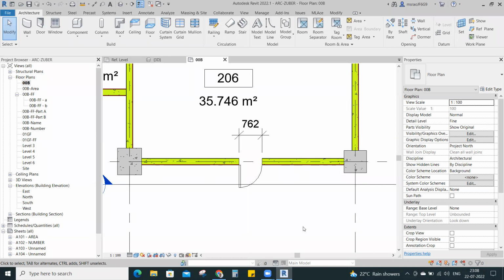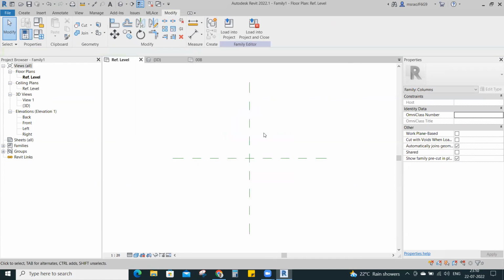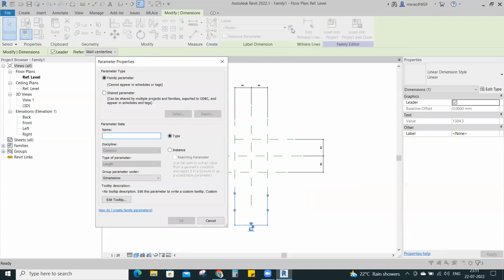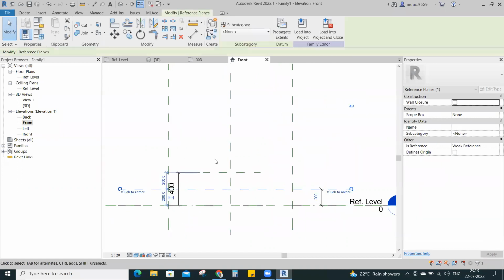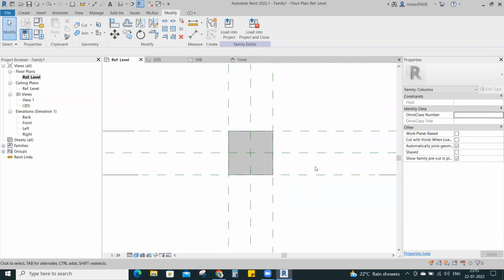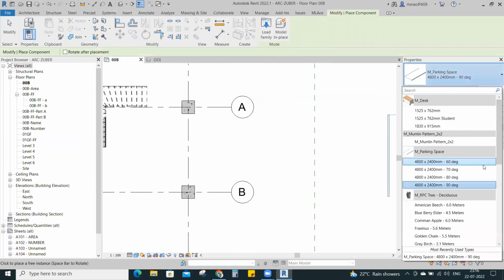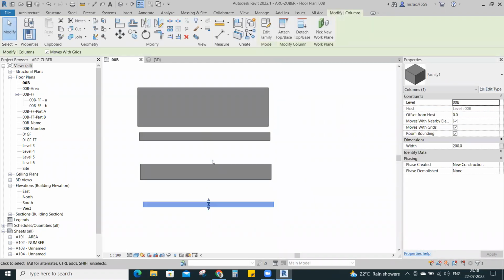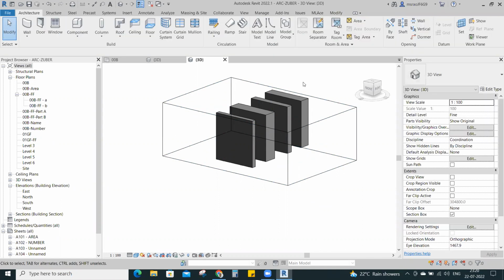NSL 17 Revit Class 21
How to create parametric family in Revit?